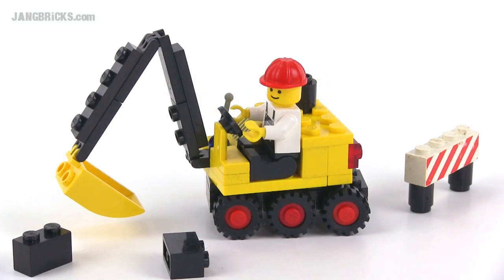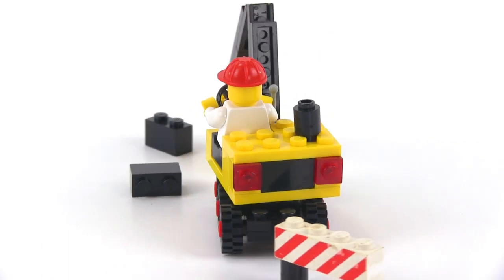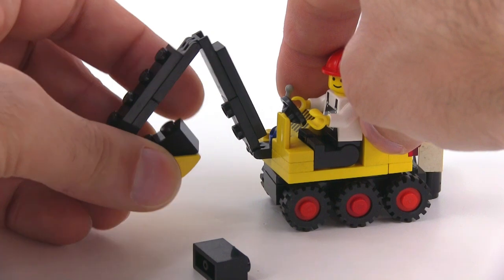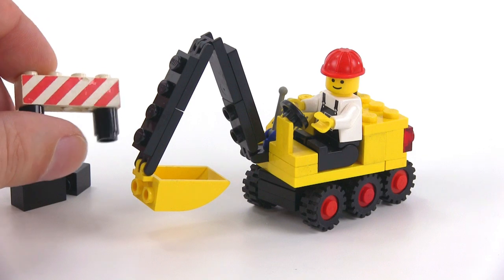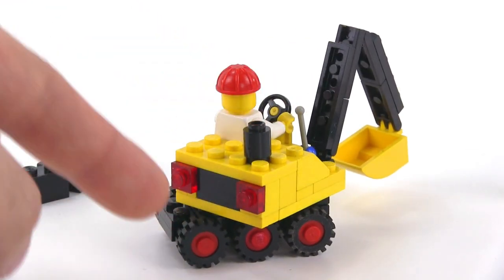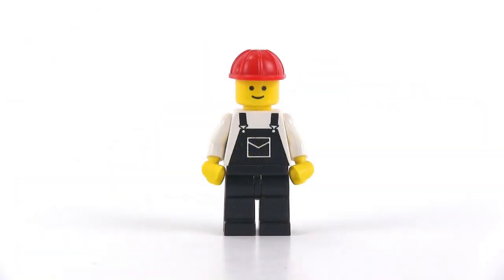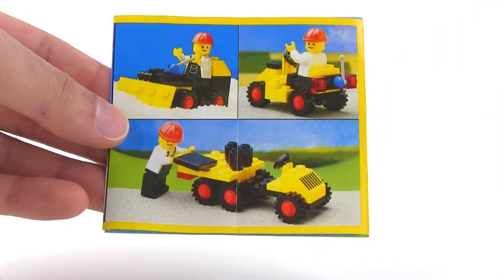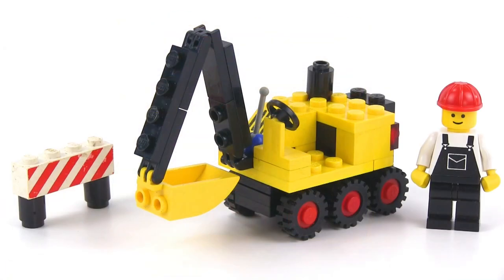LEGO Classic Town 6631 Steam Shovel from 1985!